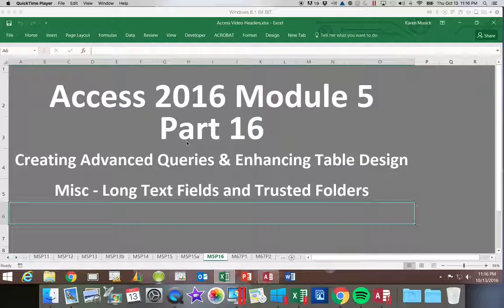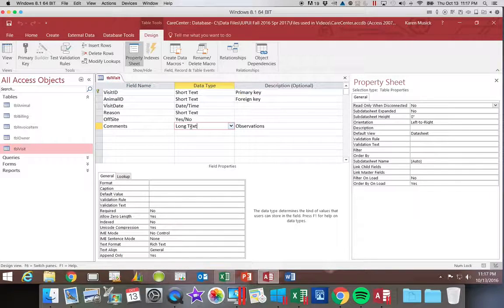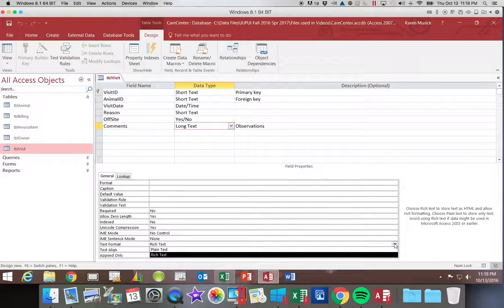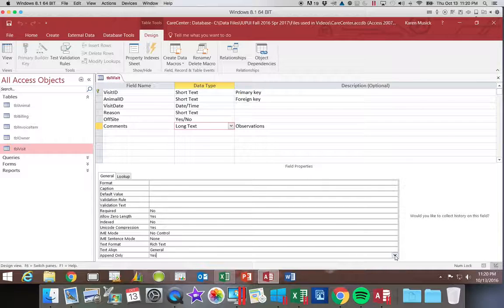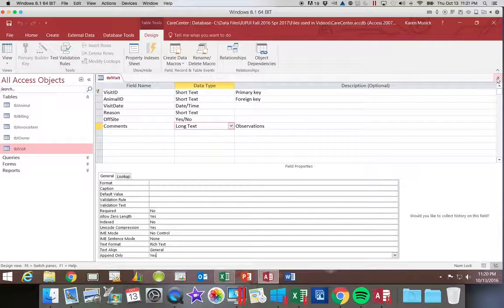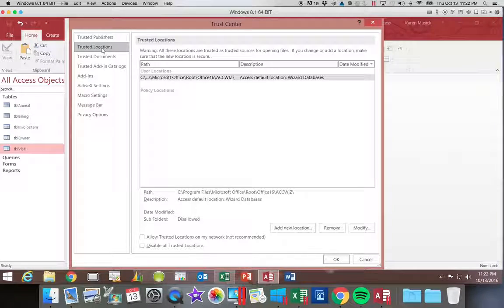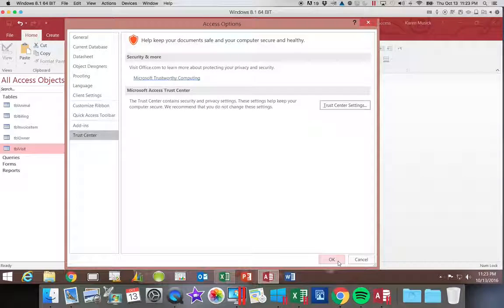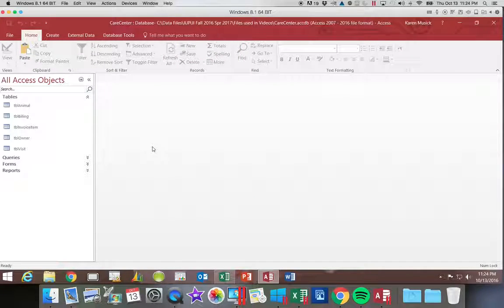Access 2016 Module 5 Part 16-Long Text and Trusted Folder-720p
Long Text Fields and Trusted Folders